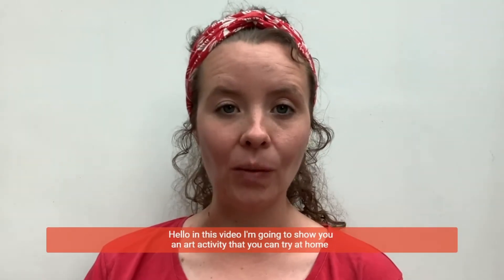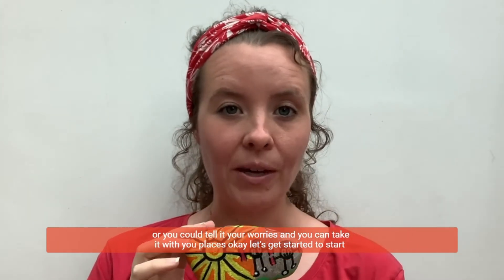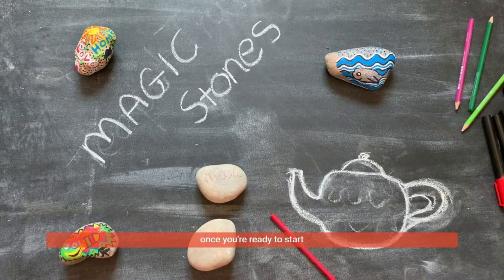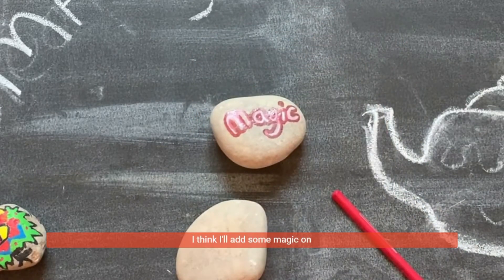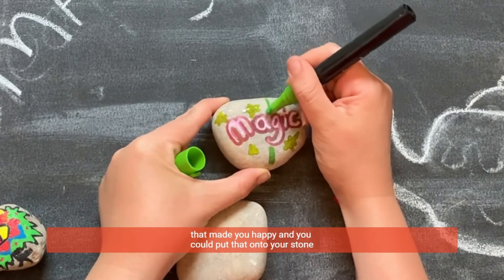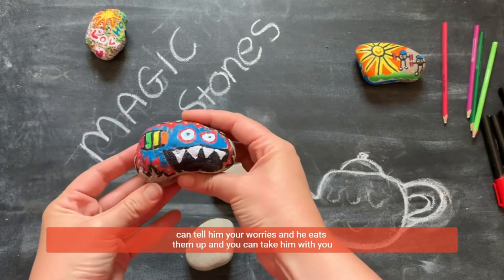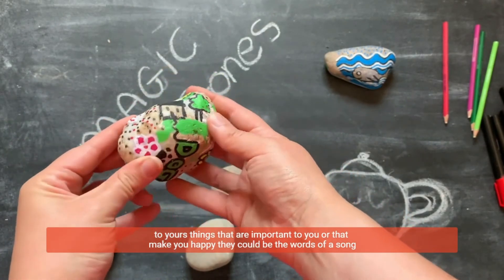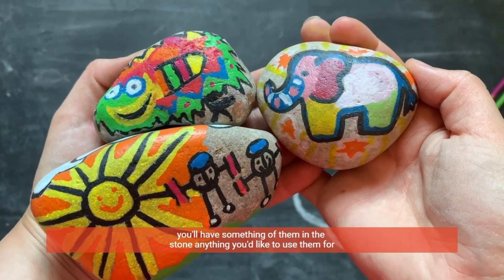Magic Stone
Our Magic Stones art activity can engage children's imaginations and creativity. This activity helps children to think about things that are important to them and comforting, and can be a tool to help them overcome any challenges. It is also great for practising their fine motor skills. Follow along with our art therapist, Megan, as she shares tips on creating your own.